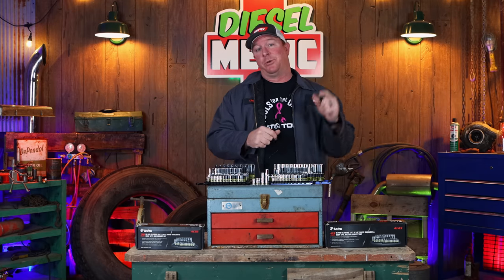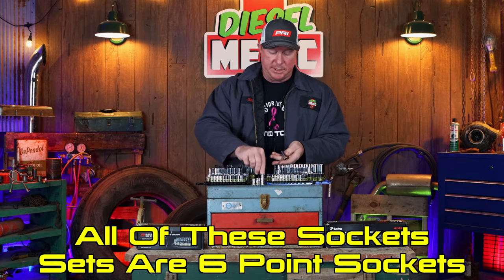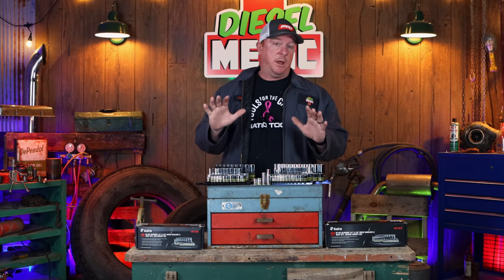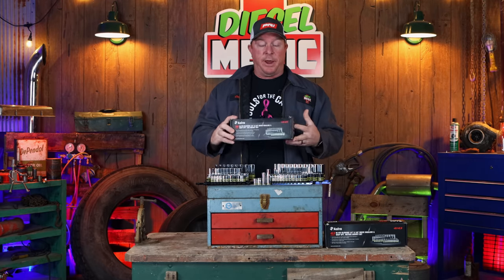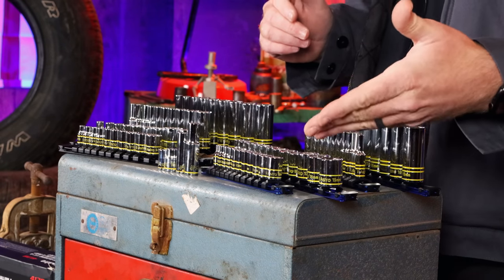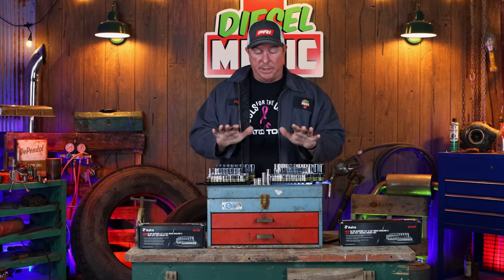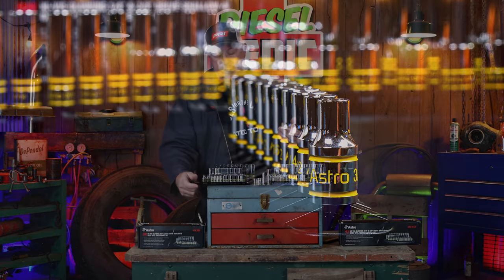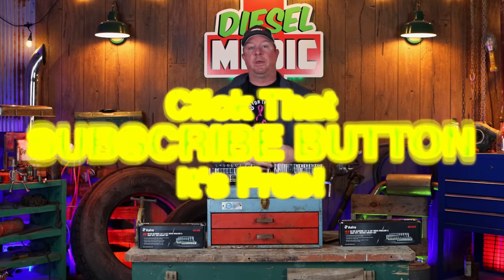New Astro Tools Glowing Socket Sets At A Very Affordable Price! Worth Adding To Your Box For Sure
New from Astro Tools: Sockets that glow under UV light. They have had the 4 piece 10mm sets for a while but now they offer a full socket set that comes in 1/4" and 3/8" both shallow and deep all in one set for a super affordable price. Check these out and add something cool to your toolbox today!

Astro 4143 Glowing Metric Sockets
Astro 41 10mm Glow Socket Set

Koon Trucking
200 Davidson Dr.